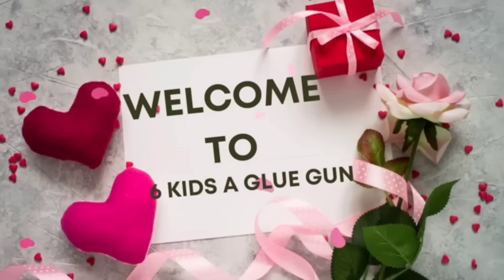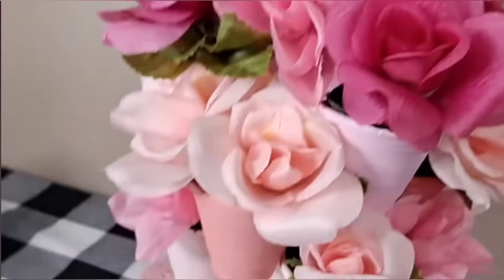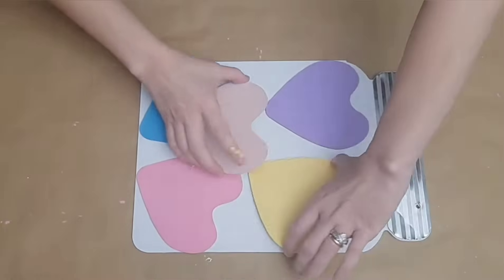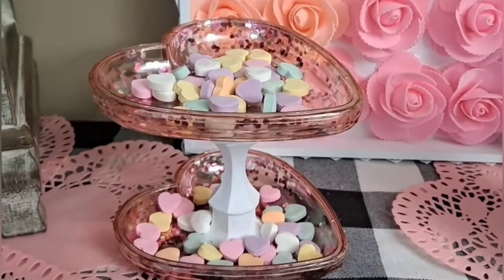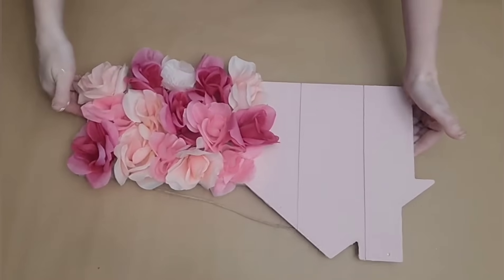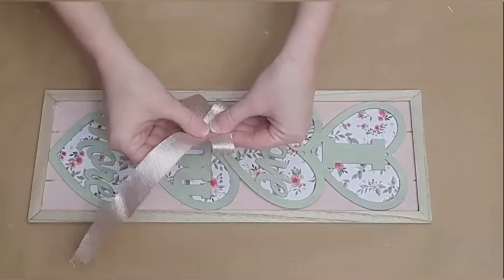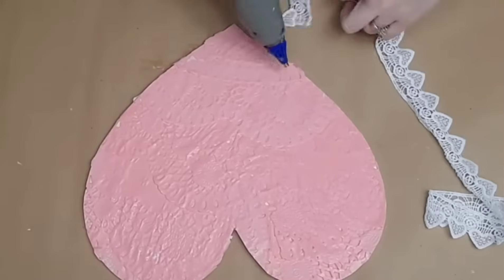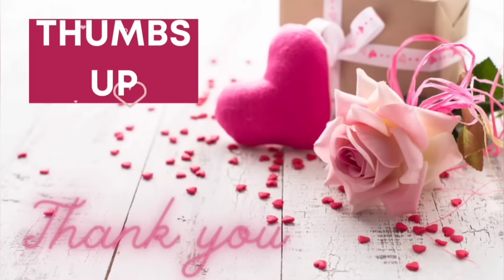14 *BEST* Dollar Tree Valentine's Day DIY'S.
today's hosts

Thank you so much for stopping by today. In this video, I will be sharing with you 14 of my favorite Valentine's Day DIY'S. ❤️

Most of the items used are from Dollar Tree to keep these projects affordable.